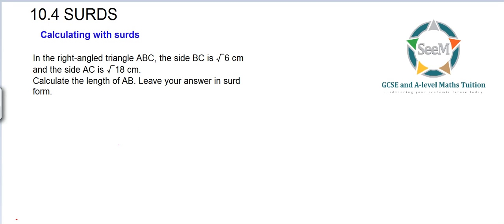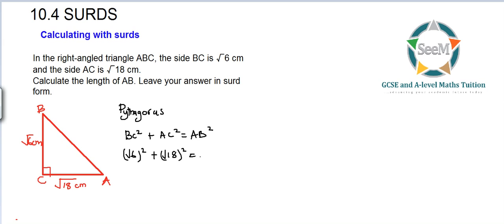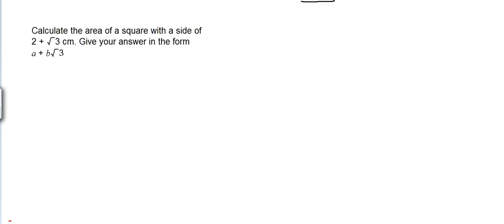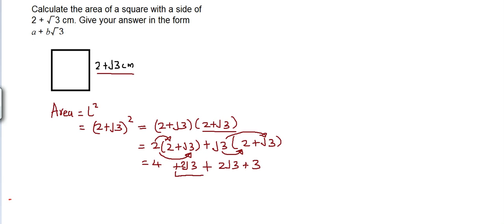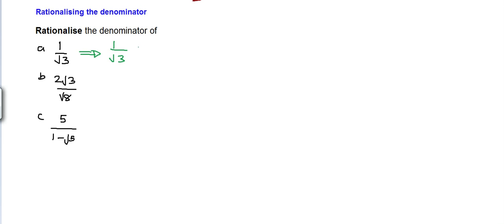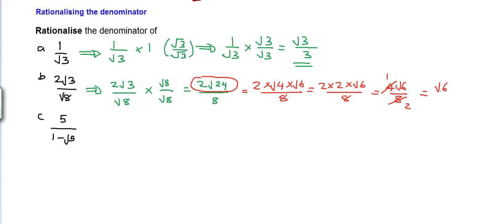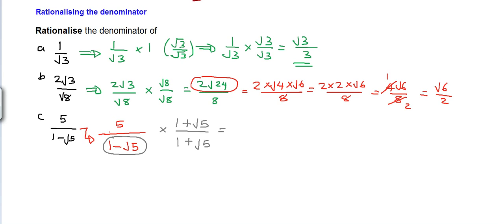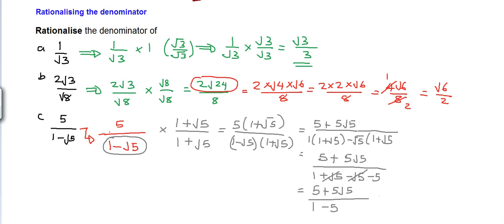10.4 Surd_examples Prt 2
Calculating with surds and how rationalise the denominator